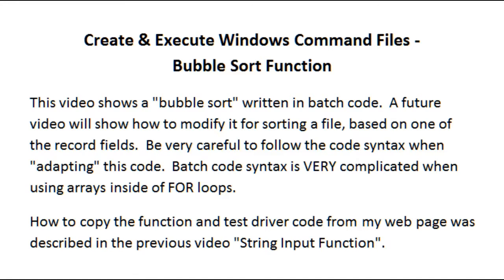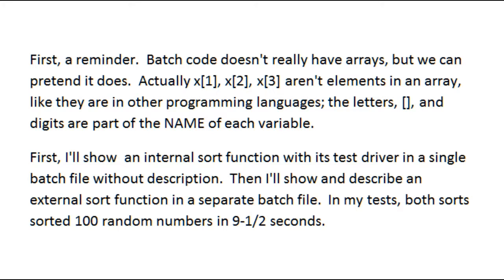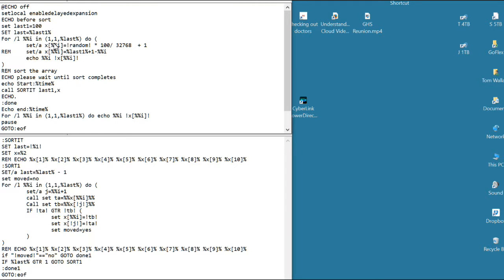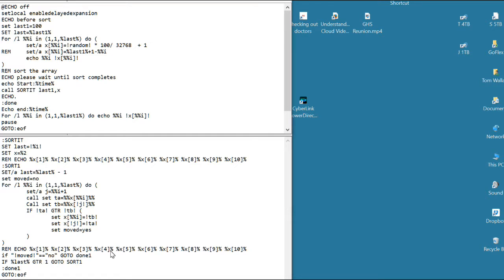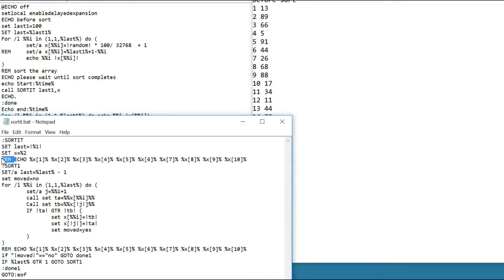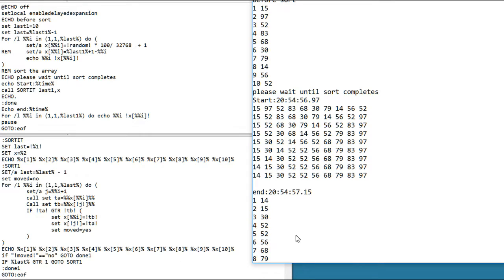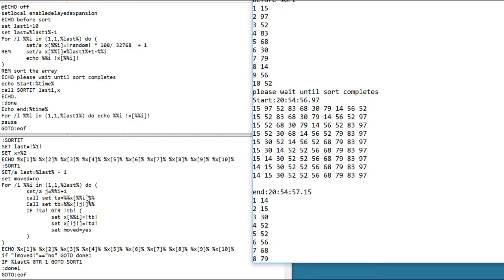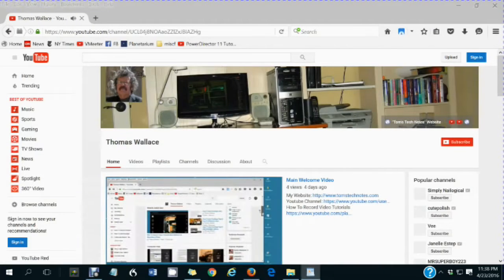Create & Execute Windows Command Files Bubble Sort function